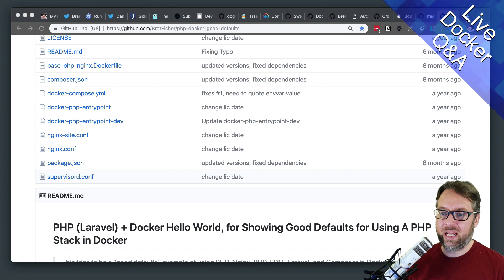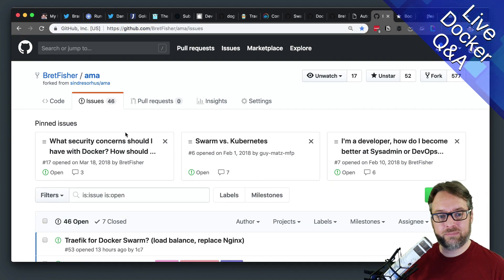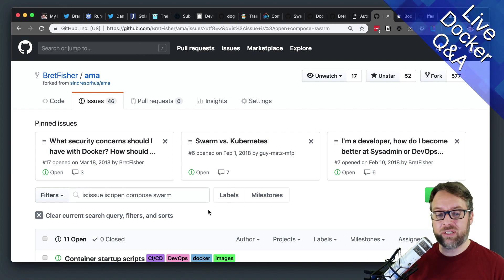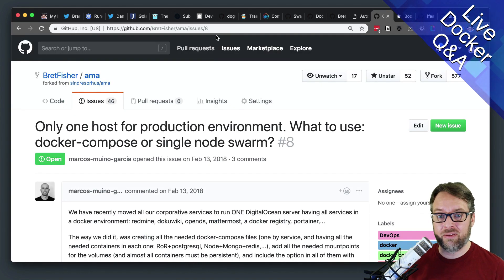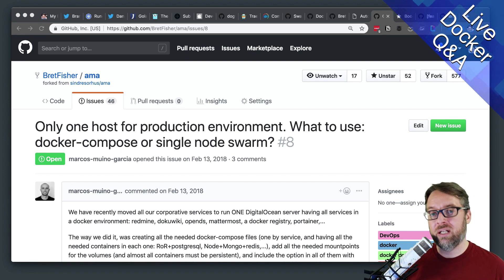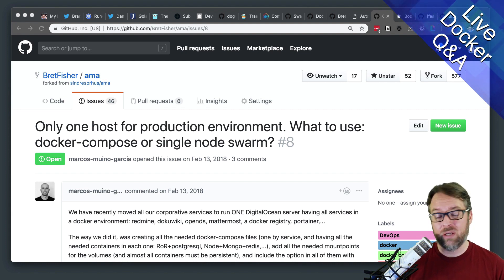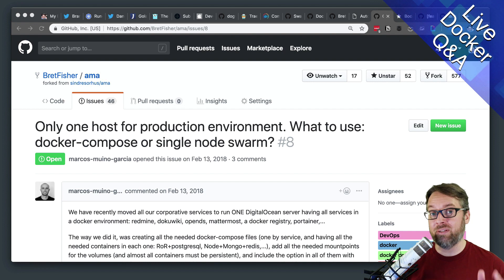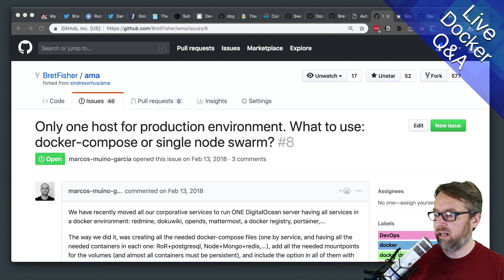Docker Compose or Swarm For A Single Server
I give a quick answer to the discussion on a single production server. Should you use docker-compose or Docker Swarm?

Only one host for production, should I use docker-compose or Swarm